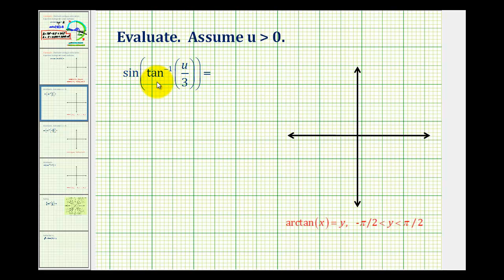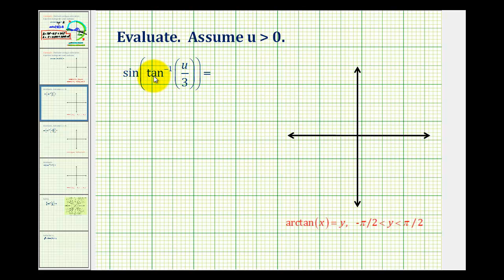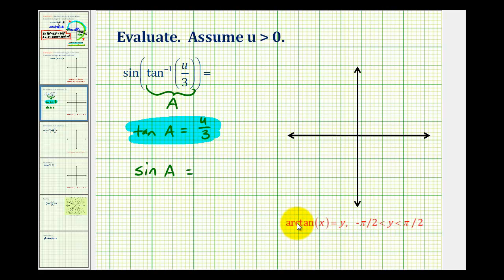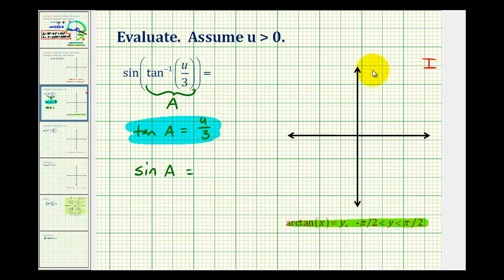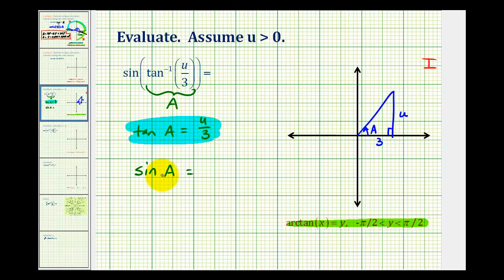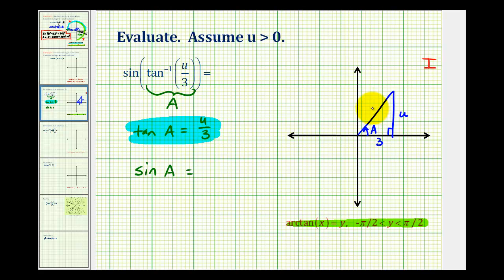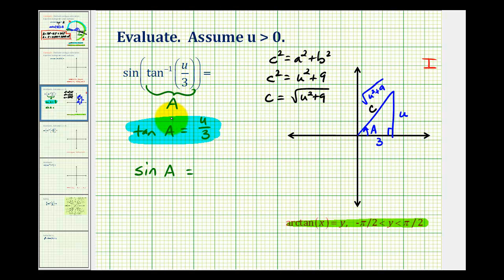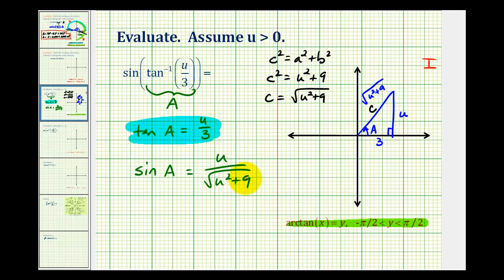Ex 3: Evaluate sin(arctan(u/3))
This video provides and example of how to evaluate a trigonometric expression containing an inverse trigonometric function.